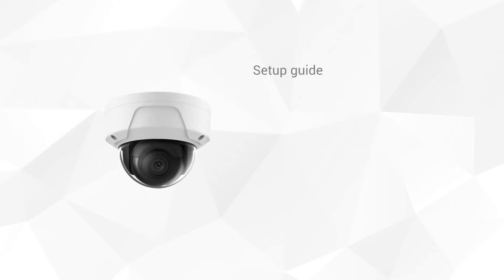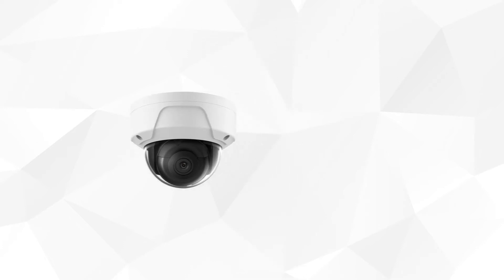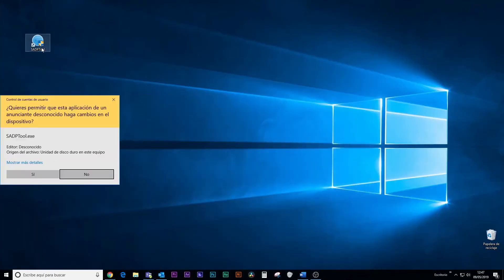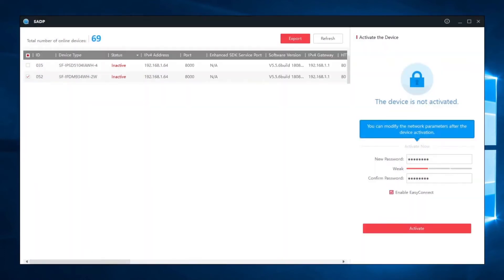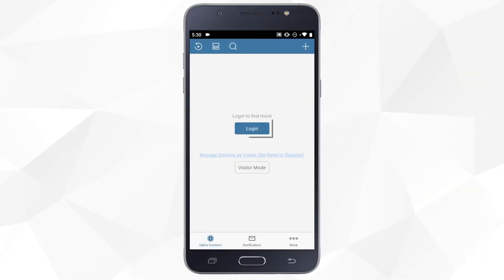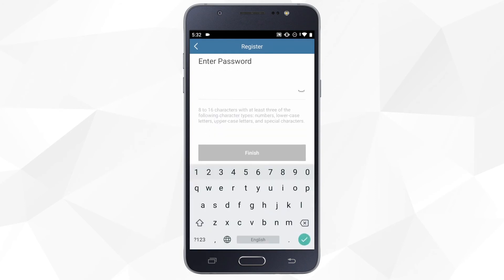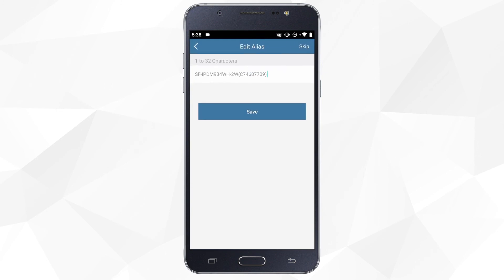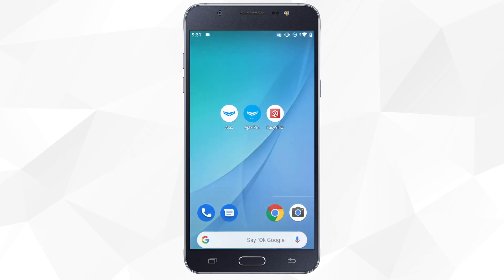How to Activate and Set Up a Safire IP Camera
In this video we show you how to activate and set up a Safire IP camera in a few minutes and add it to Safire EasyConnect so you can use it with the Safire apps and software securely without the need of opening ports.